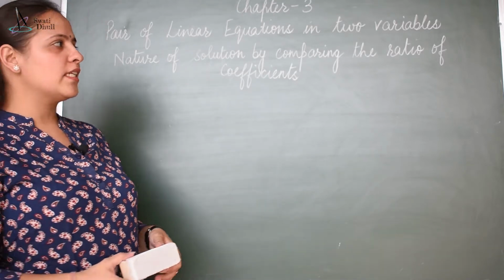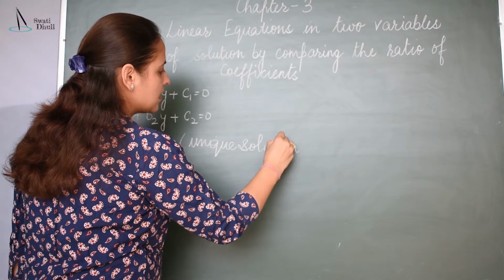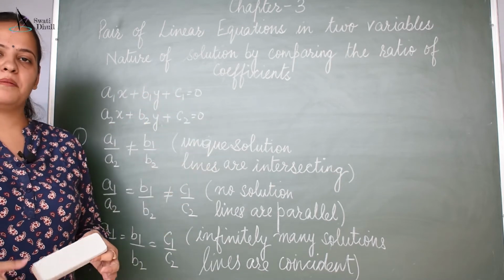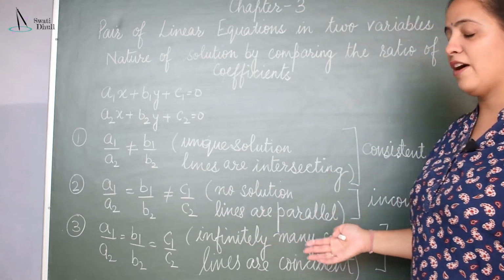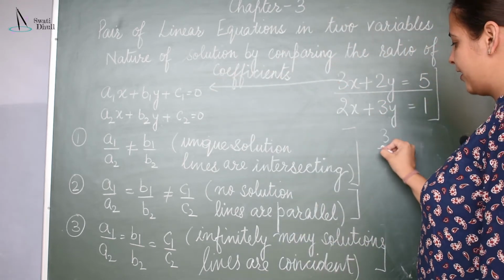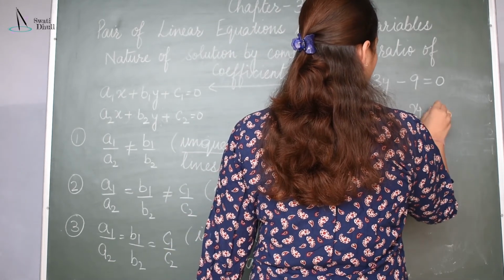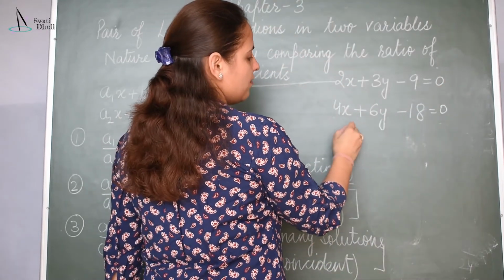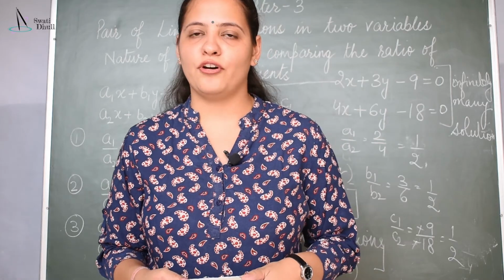Pair of Linear Equations in Two Variables Class 10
This Tutorial includes Pair of Linear Equations in Two Variables a Topic of Class 10